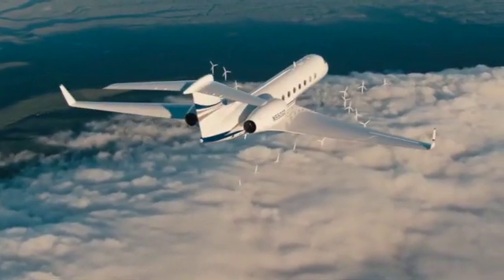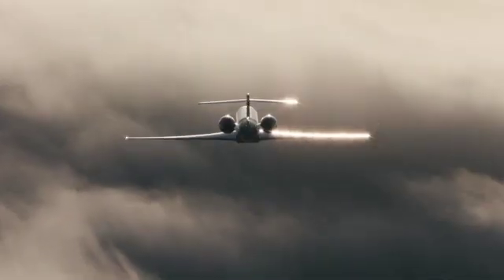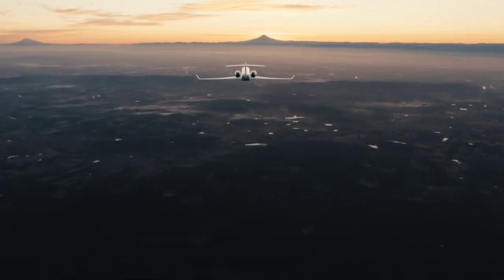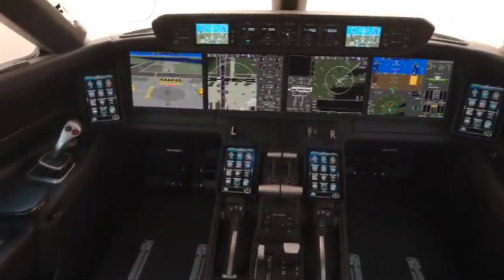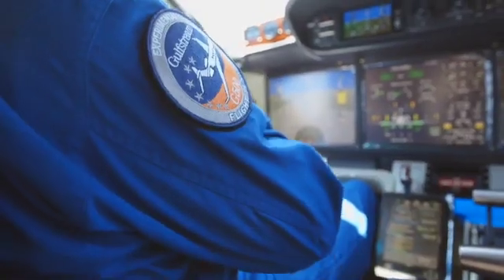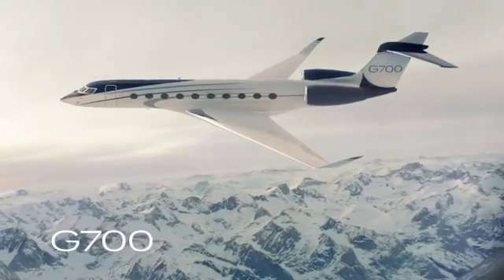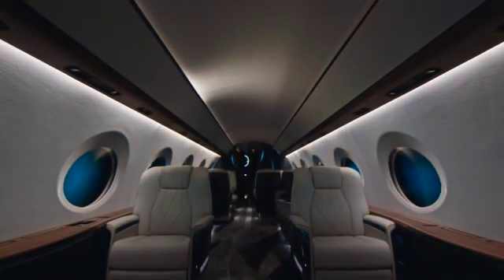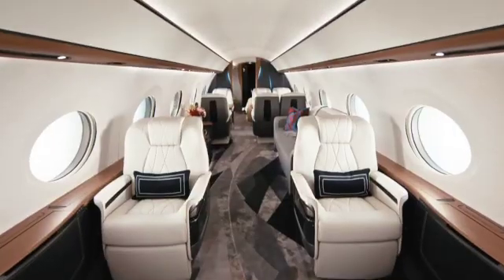The Next Generation of Gulfstream Jets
This video is about the next generation of Gulfstream jets...